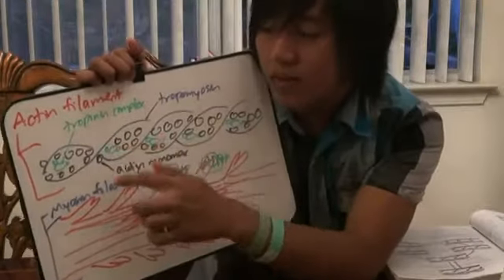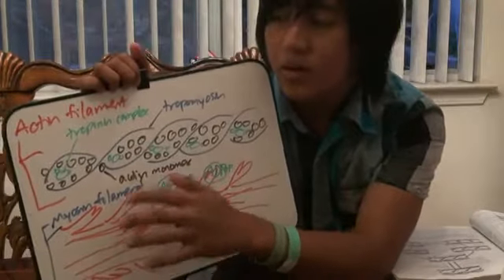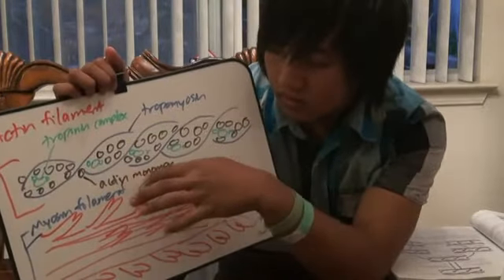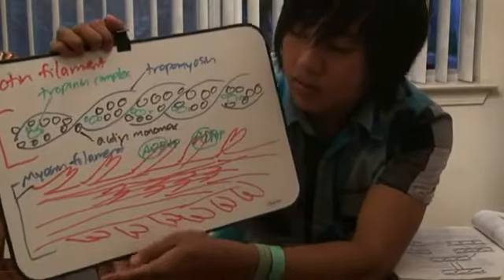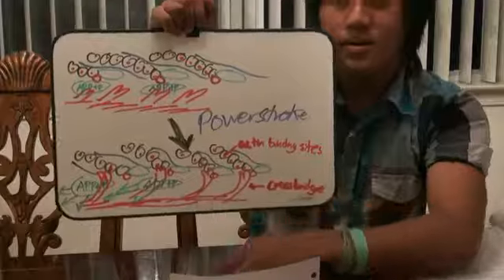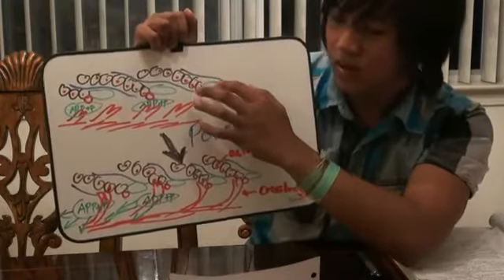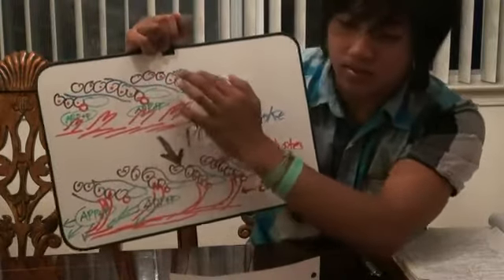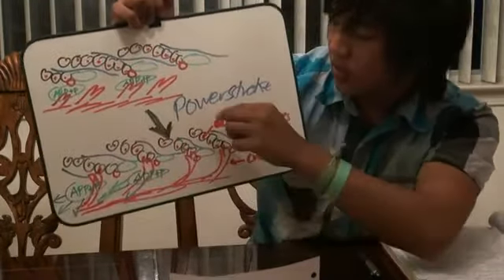MUSCLE CONTRACTION!!!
This is a video project I did for my phys./anat. class. I hope you find it informative (prolly not lol) or at least get a couple laughs out of it!! :))